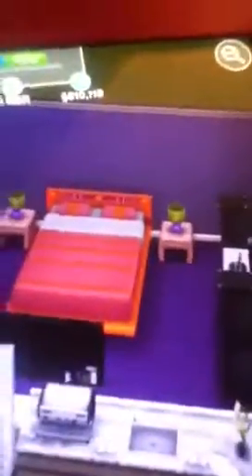Walk through of the Mansion on sims freeplay